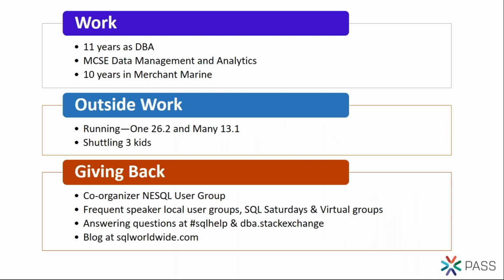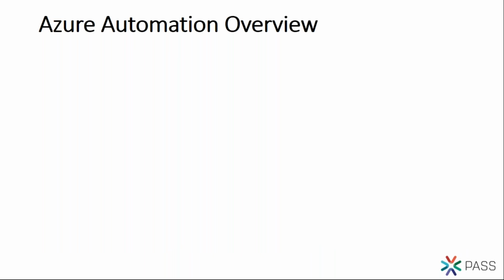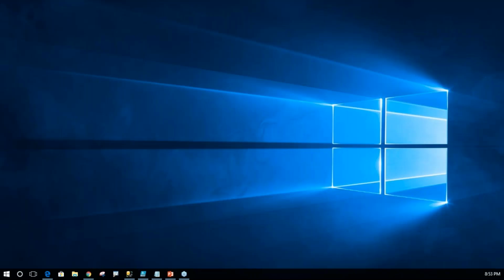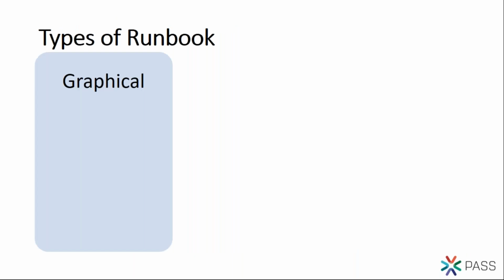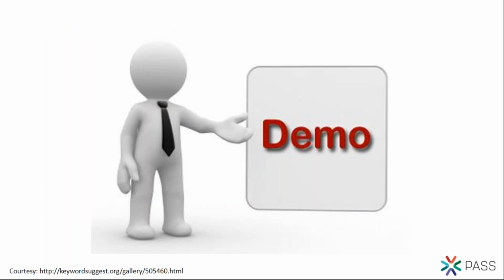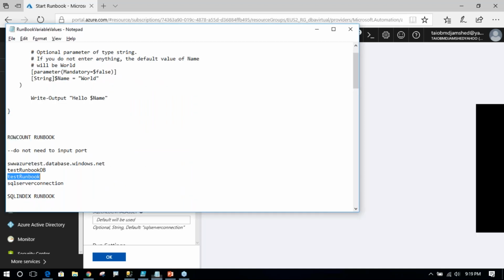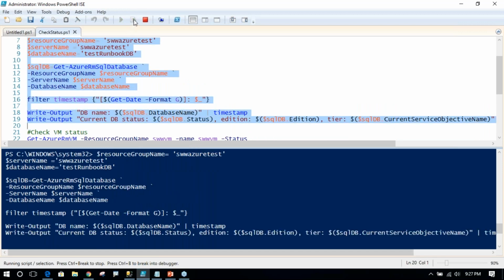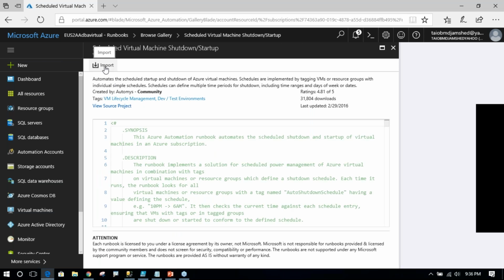Azure Automation Your SQL Agent in the Cloud